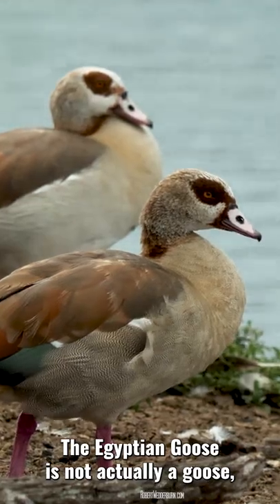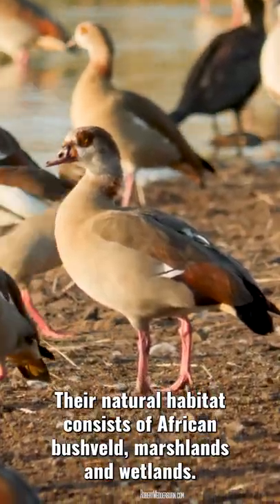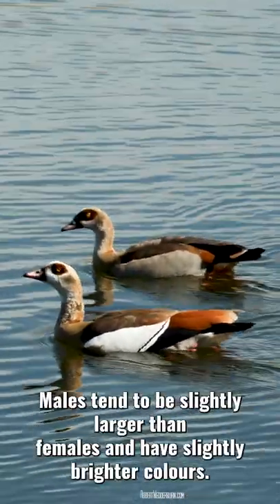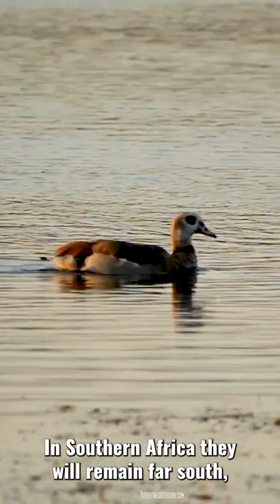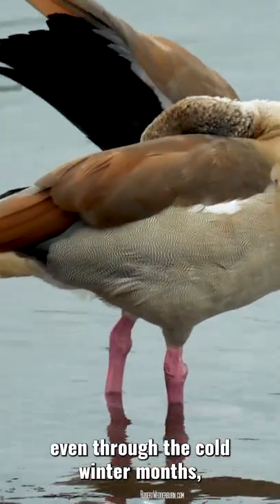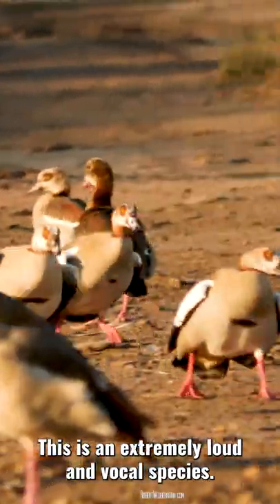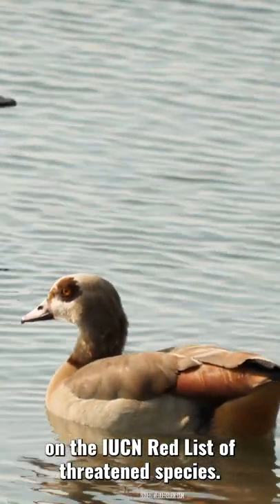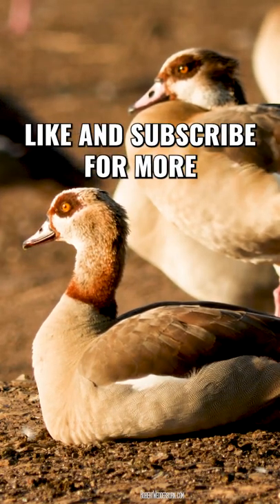Egyptian Goose Wildlife Documentary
Egyptian Goose Facts: Everything you need to know about Egyptian Geese in one minute.

Sound Gear:
Saramonic Wireless Lavalier Microphone System:

Video Lighting Gear:
2 x Dracast LED BiColor LED Lights

4K Video Editing Laptop Monster:
4TB External Hard drives